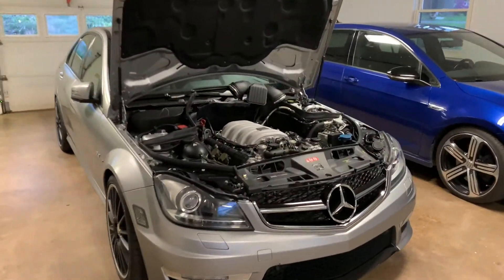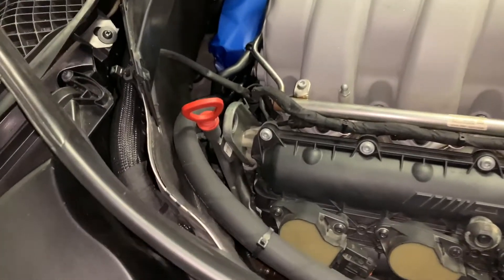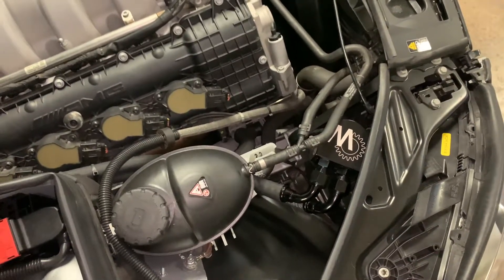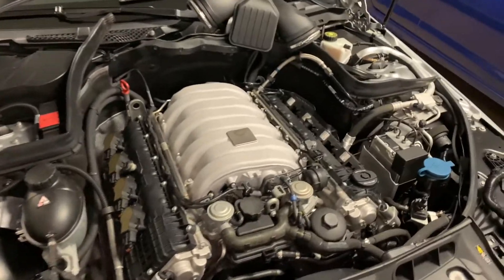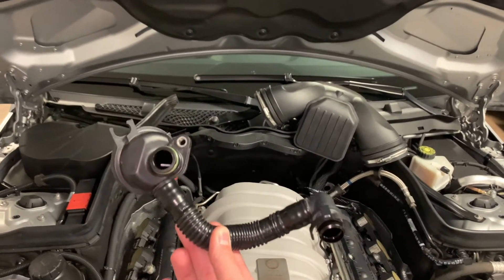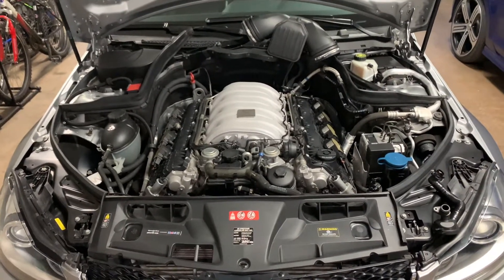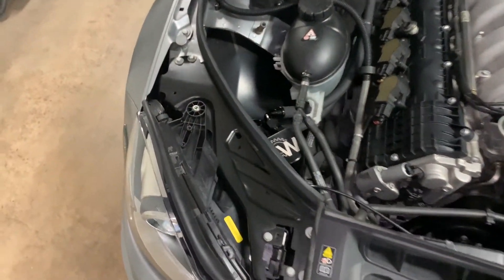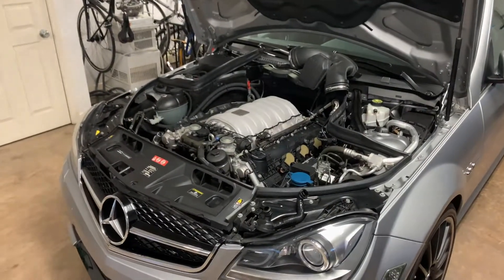Weistec Oil Air Separator - M156 Engine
This video gives a quick overview of the Weistec Oil Air Separator. Skip to 2:15 if you would like to see how much oil was collected in the catch can after 1,000 miles.